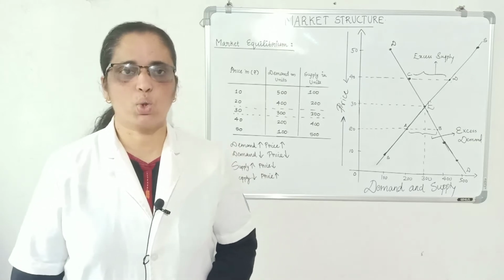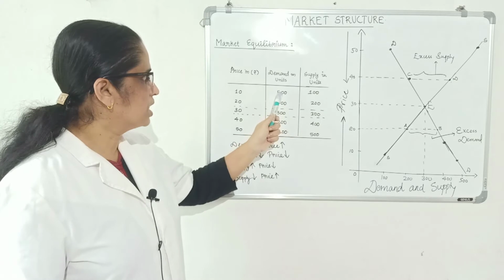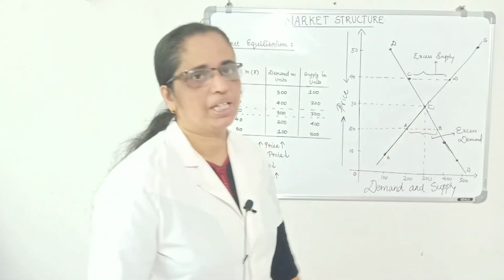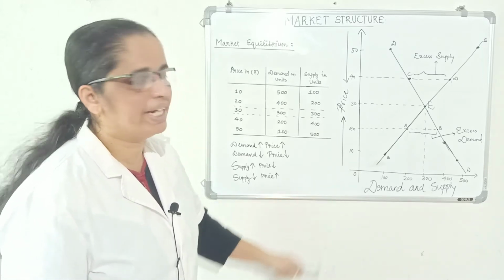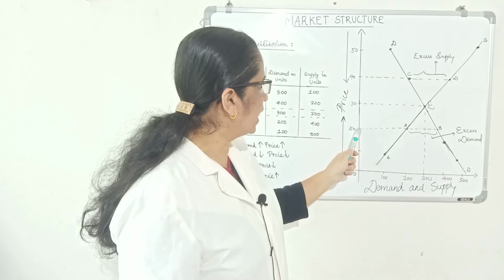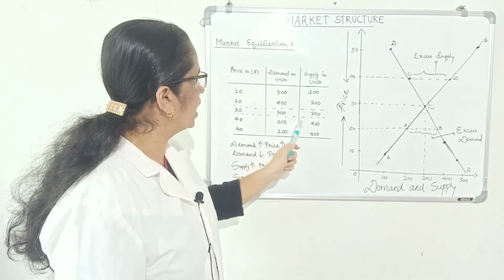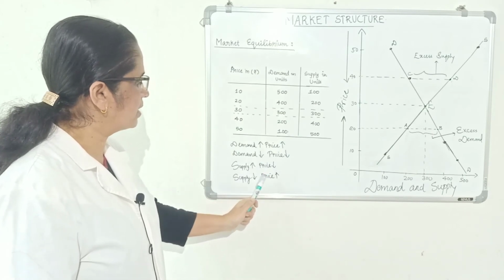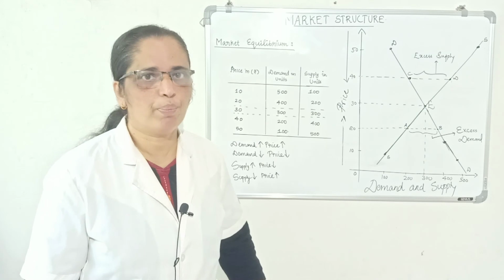Micro Economics-class plus 1-chapter 5-video 1-Market equilibrium